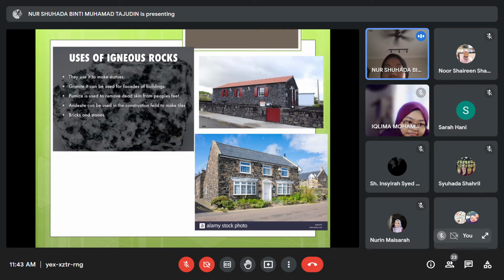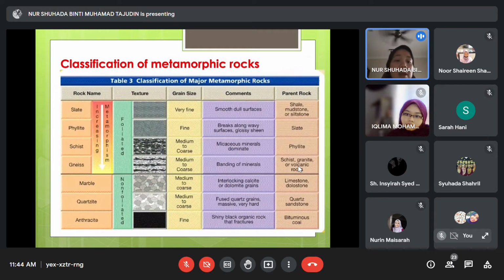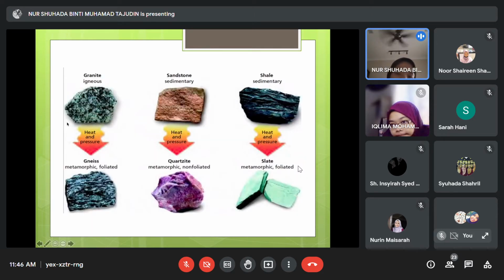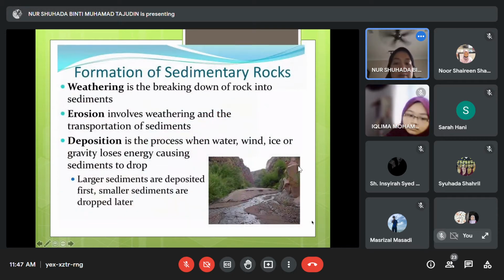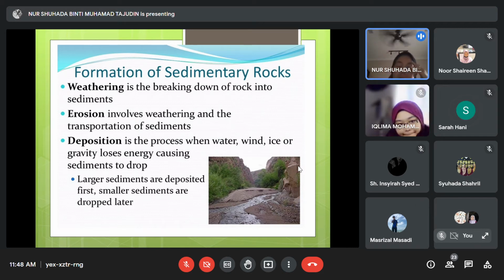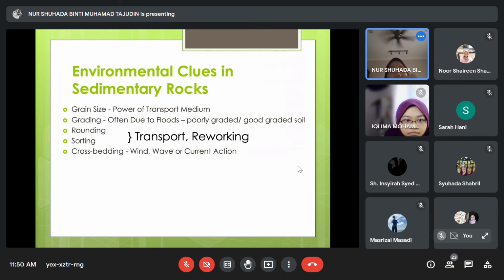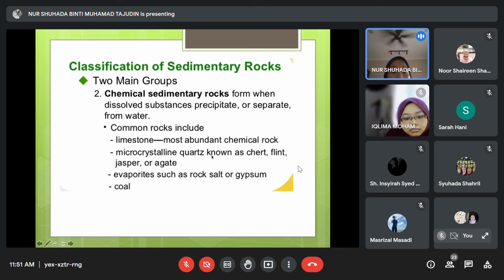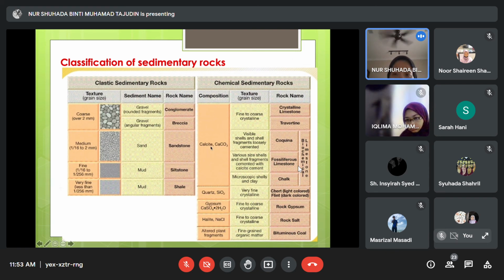Introduction to soil sc part 3 (WEEK 1)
SEM 1 SAP 2113 SOIL SCIENCE
WEEK 1
20 OCTOBER 2021
TOPIC: INTRODUCTION TO SOIL SCIENCE
BY DR. NUR SHUHADA